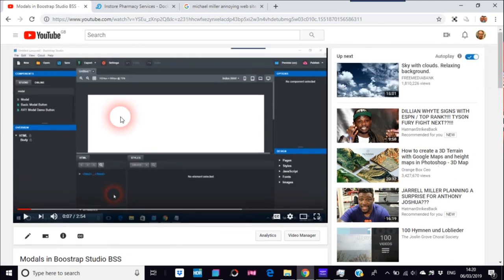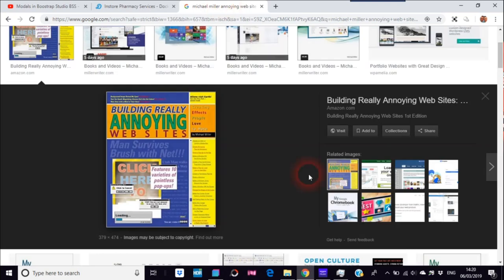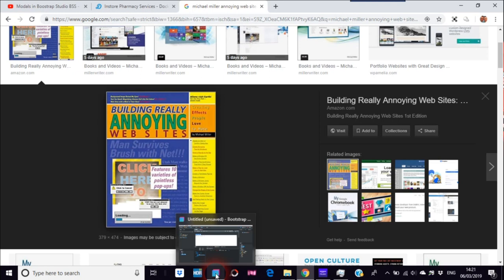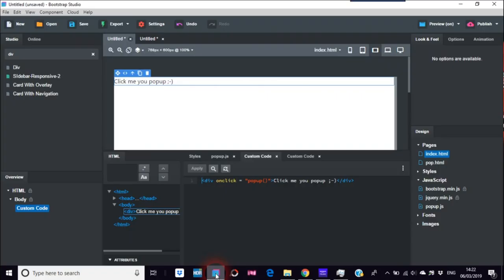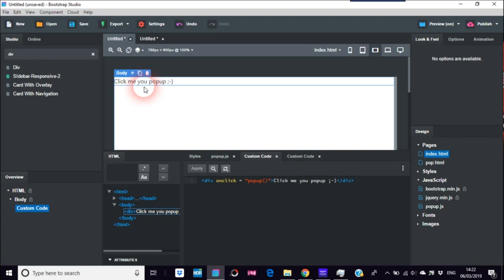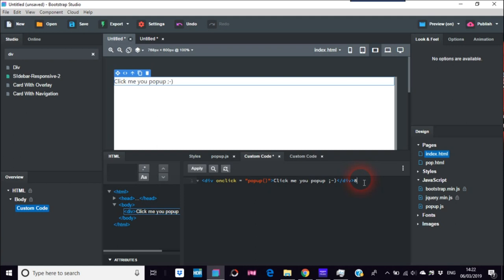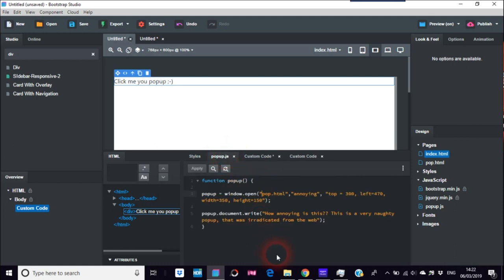Bootstrap Studio JS Popups and Modals